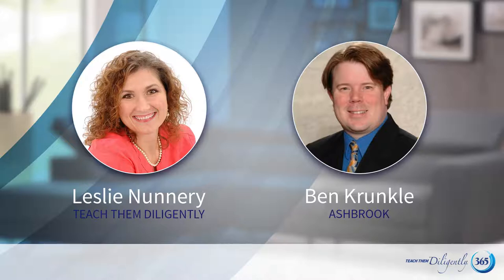Teaching History Using Source Documents—Interview with Ben Kunkel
There is great value in approaching the way we teach history by using source documents and real experiences to do so. Join Leslie and Ben Kunkel of the Ashbrook Center as they talk about teaching history to your high school students using source documents-- and even throw in some great ideas for making history come alive for your younger students!

Get additional resources, the recommended audio recording, and more when you join us on Teach Them Diligently 365.